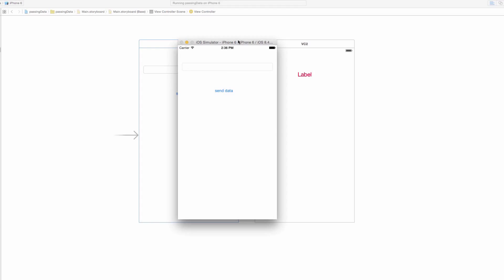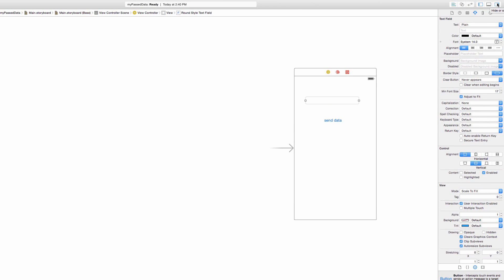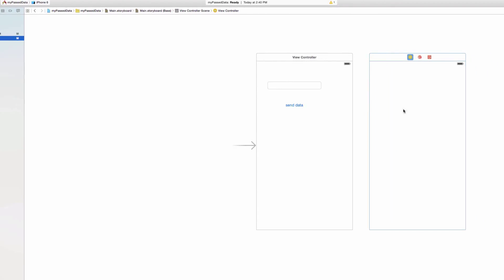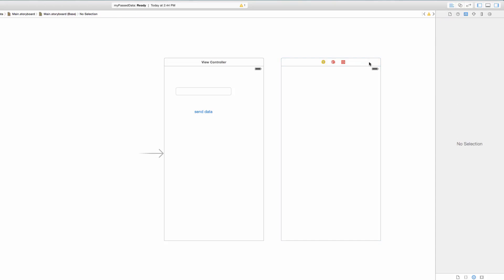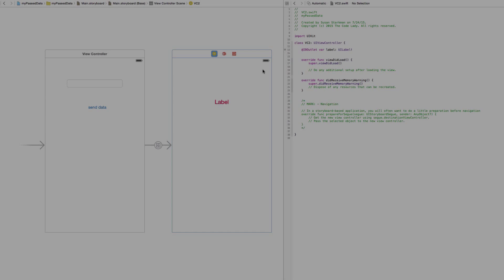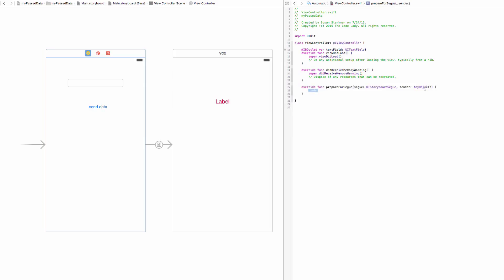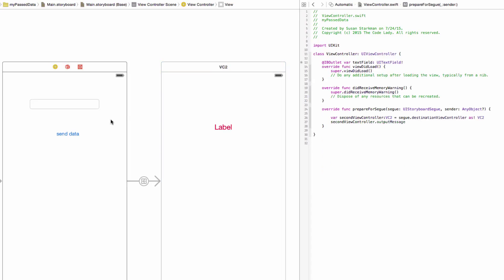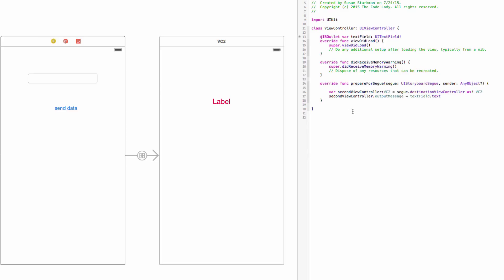Learn how to build apps - Passing Data between views with Xcode and Swift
**New August 2015*** Learn iOS 9 App Development with Xcode 7 and Swift 2 Course just published!!  Learn how to make apps with hours and hours of content.  Build over 14 real apps.

- Learn how to pass data between view controllers in Xcode 6.4 using Swift Programming Language. Interested in building mobile apps for clients or creating apps for yourself?  Check out the full course "Learn iOS App Development and Make More Money".  Learn how to build apps and be an app developer in a short time!